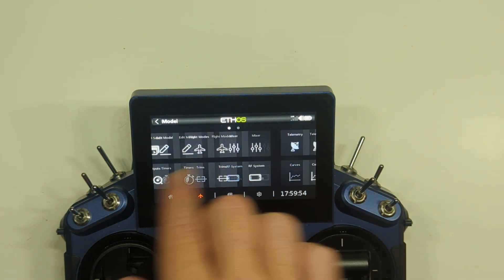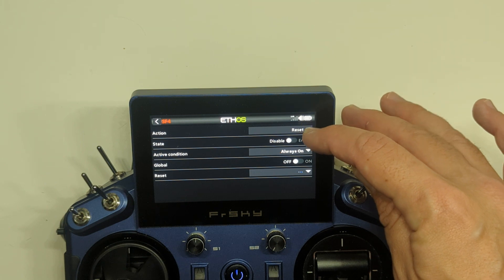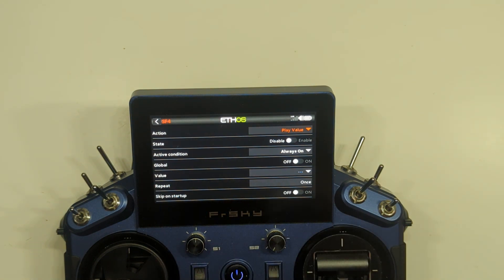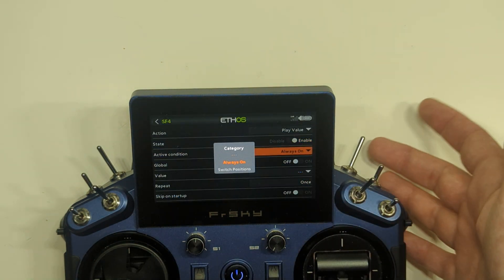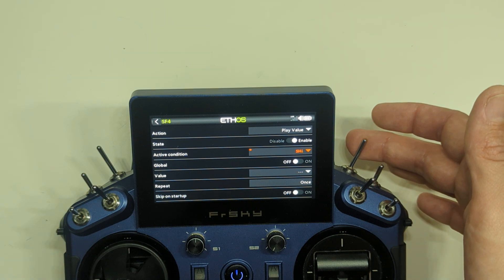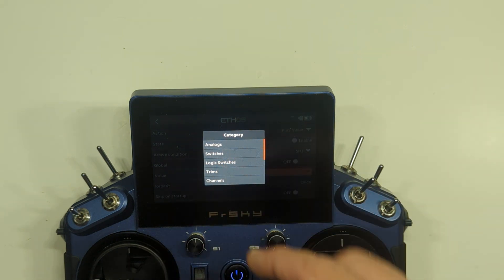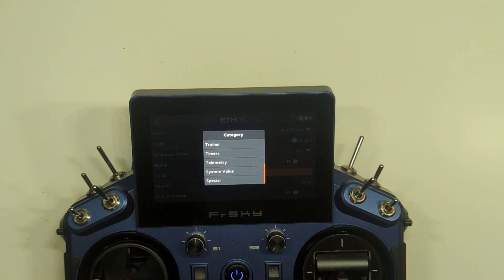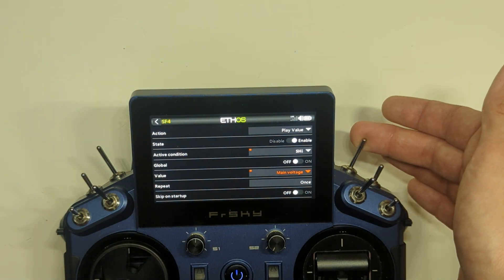FrSky Ethos Basics episode 1: using special functions to read out a value.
while I am sick with the rona I am going to make a series of low effort very short videos on basic functionality. this video being on callouts of timers, switch positions or telemetry values.

if you have a topic you would like me to cover please request it in the comments.